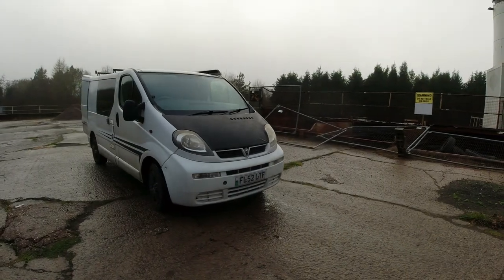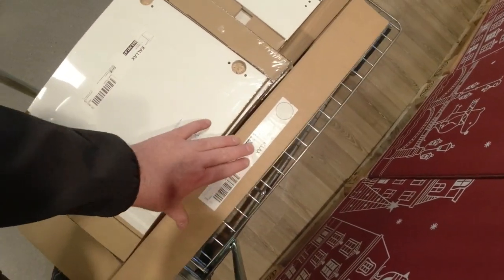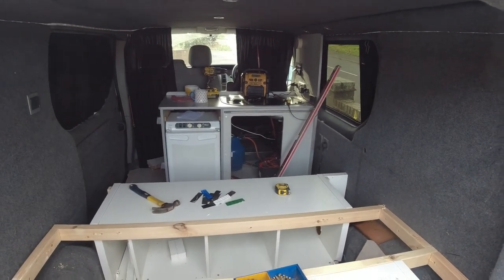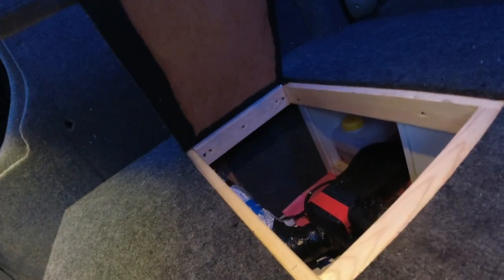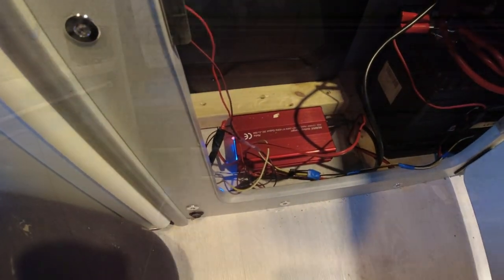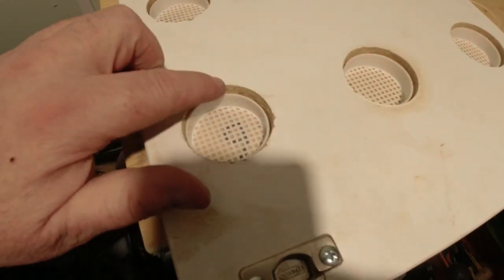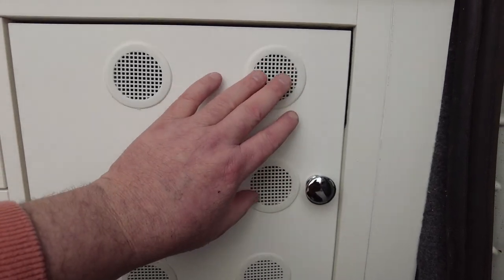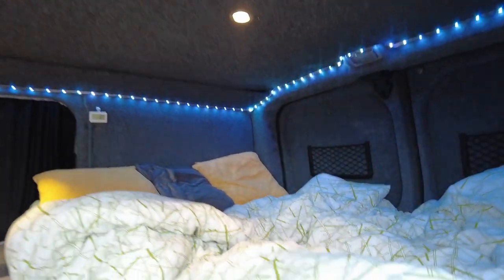Vauxhall Vivaro camper van conversion Part Three with a Ikea kalax hack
When your camper just doesn't work for you, Just rebuild it!
Steve brought his motorhome earlier in 2022, After individual trips filming Steve`s monumental adventures, it was clear a few things about the van were pretty annoying.
So Steve set about changing the van and making it cozier and more useable.
This is the story of the rebuild.
In Part Three we install the new bed using Ikea Kalax units creating amazing under-bed storage.
We finally completed this van build with a little help from the good lady wife.